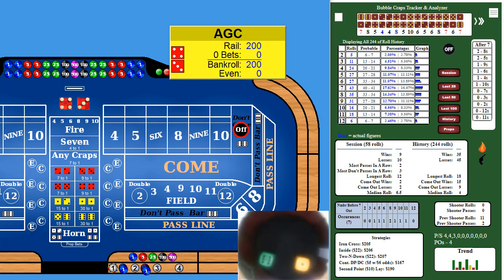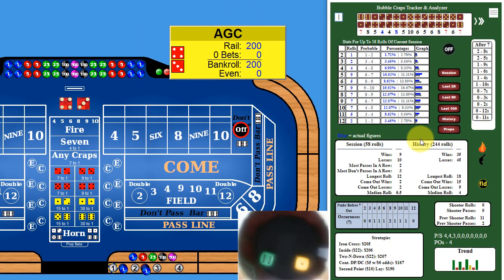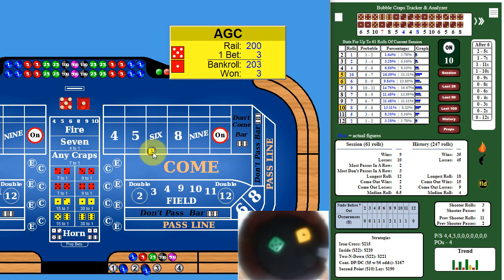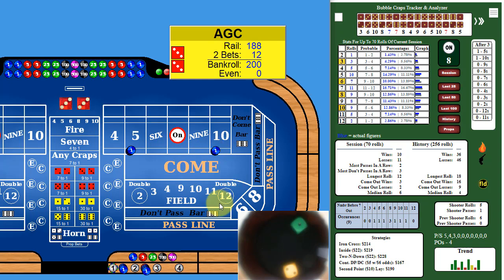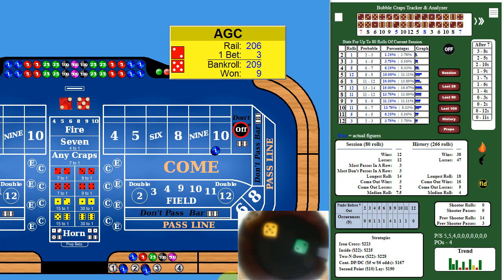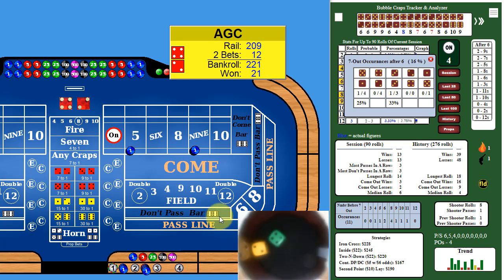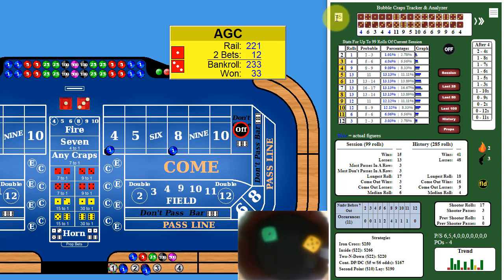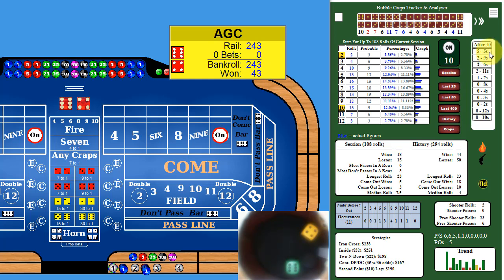Seeking The Triple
This video is putting the Bubble Craps Tracker to the test. Not how it is to be used but a literal view of playing with the tracker. Please check out the new features added to the videos and give a comment about what you like and would like to see different. Good luck out there!

Each video features the strategy run through 50 rolls. How does your strategy stand up over time?

Make sure and visit the google app store to download your FREE Bubble craps tracker